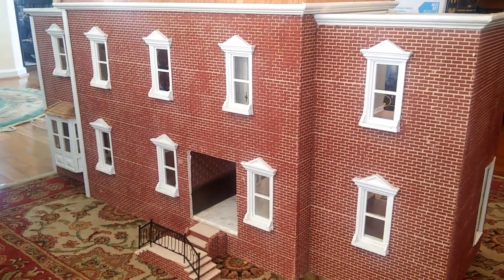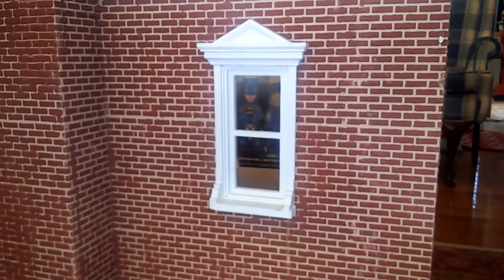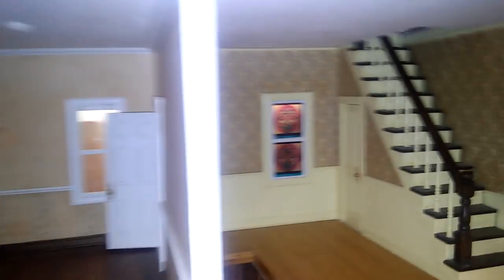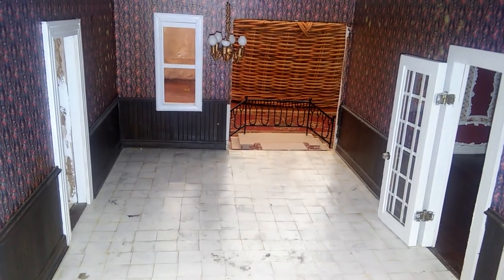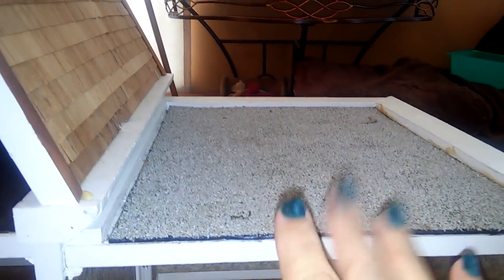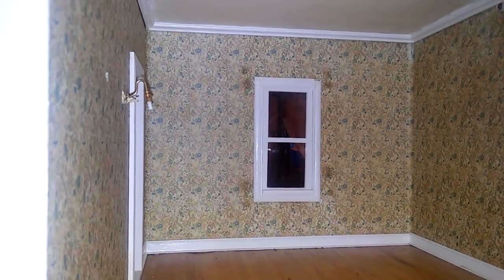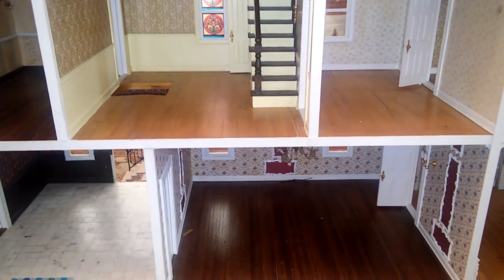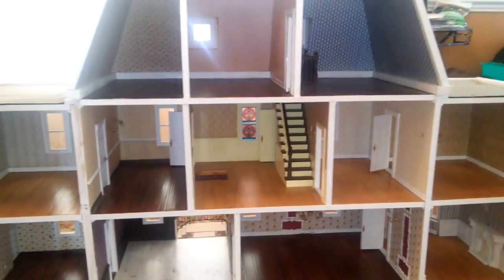My New DollHouse 1:12 scale Fox Hall Manor